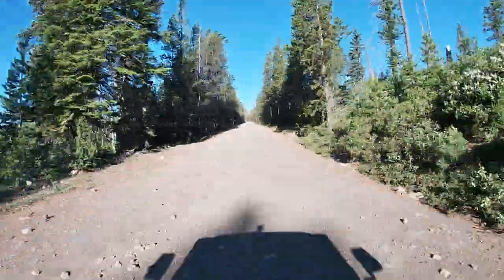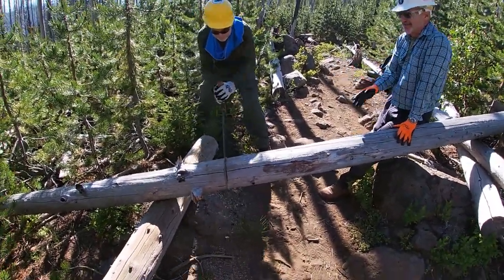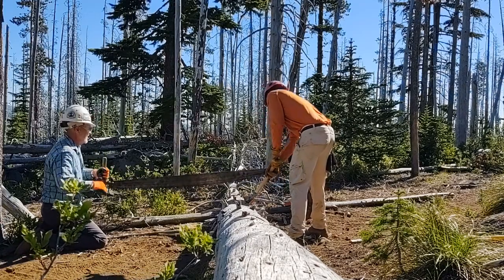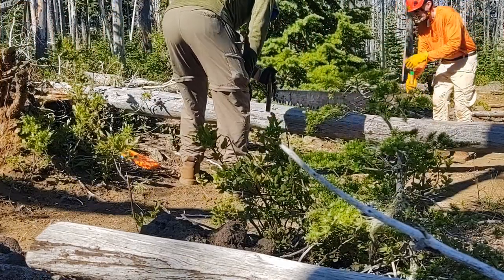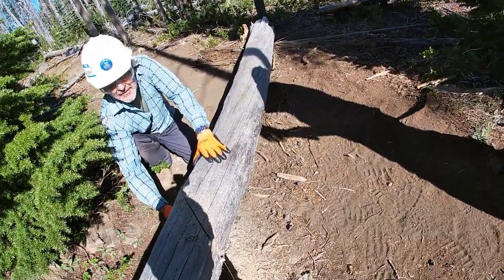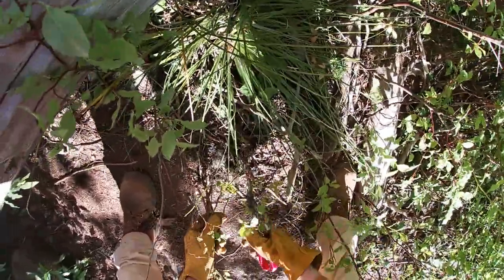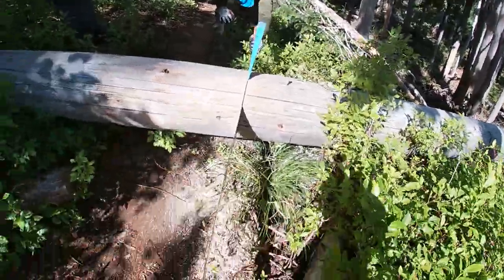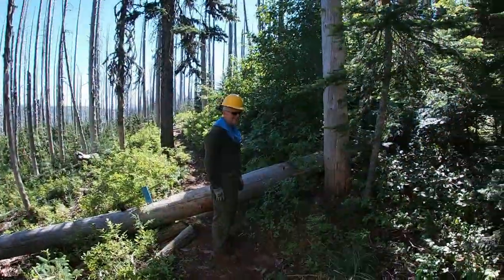Prequel to Minto Pass Part 1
Log out of the trail to Jake Lake, so we can get to the Pacific Crest Trail and log out the section our crew leader, Paul, "owns" on Minto Pass...folks adopt sections of the PCT and are responsible for maintaining that section of the trail. Paul needed volunteers and we had enough folks for three crews...me, Larry and Johann used a crosscut saw, axe and a Silke Katana Boy and some hand saws and cut our way up the trail, leapfrogging with the other crews.